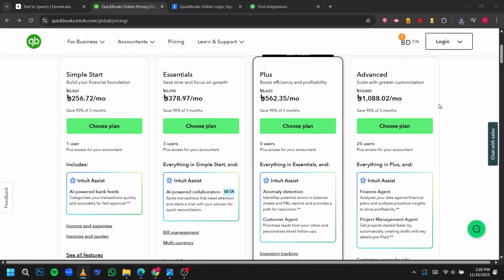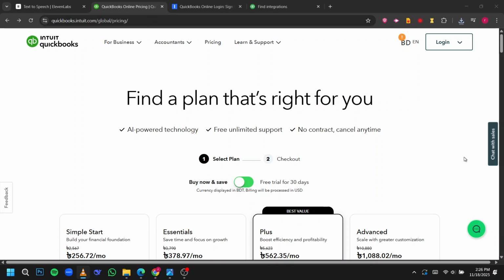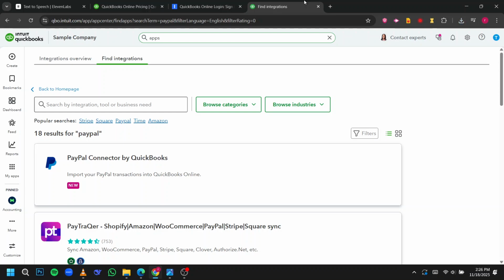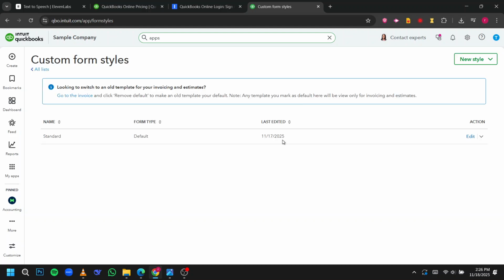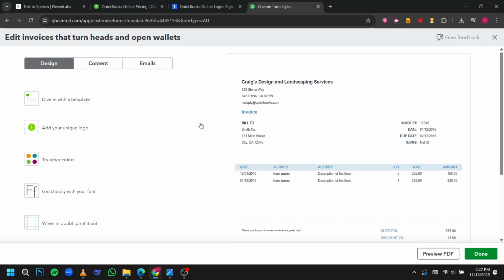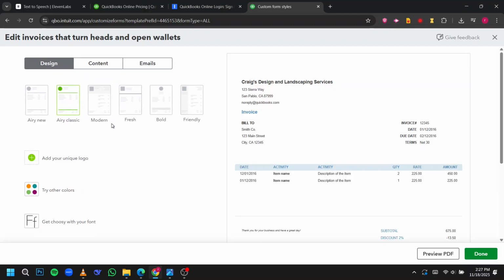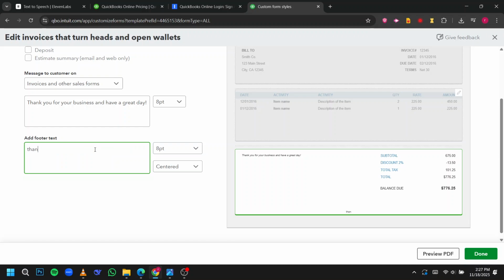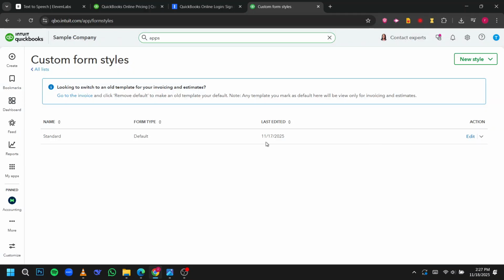How to Add a Message to Customer and Footer Text on Invoice in Quickbooks Online - 2025 (Very Easy)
How to Add a Message to Customer and Footer Text on Invoice in Quickbooks Online
In this video, How to Add a Message to Customer and Footer Text on Invoice in QuickBooks Online, you will learn how to customize your invoices with personalized messages and footer details. This tutorial covers editing invoice templates, adding customer notes, updating footer text, and enhancing invoice professionalism in QuickBooks Online. Perfect for small business owners, this guide helps you make your invoices more informative and tailored for your clients.